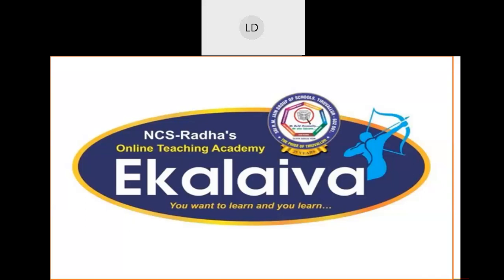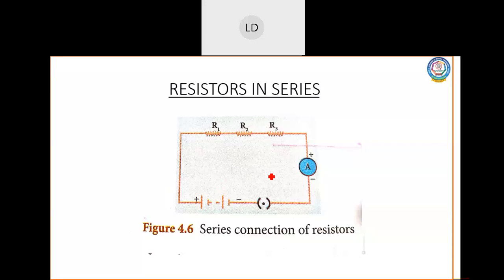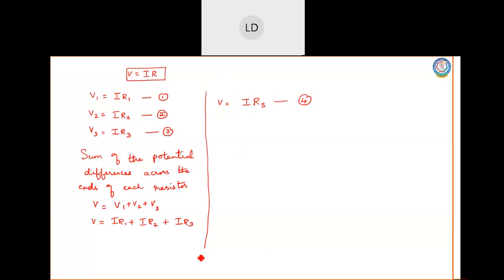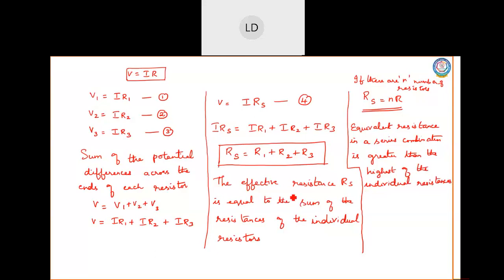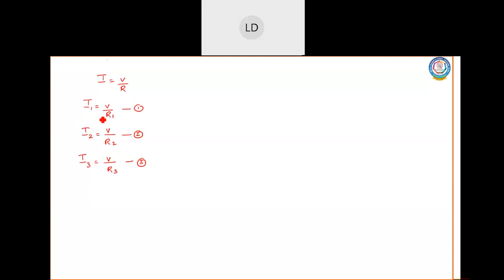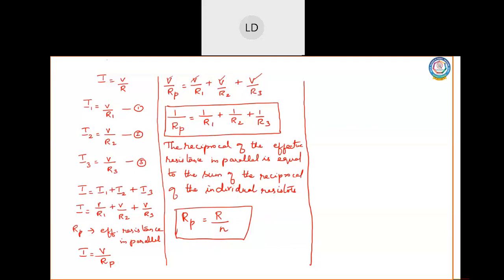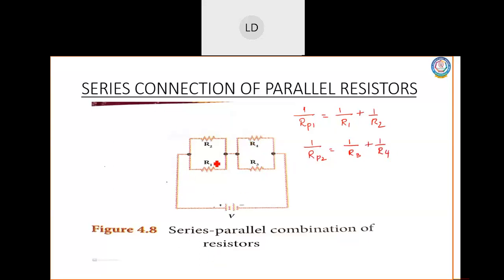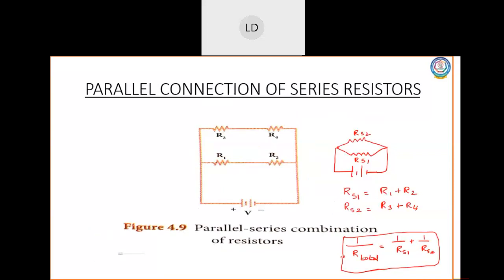X- SCIENCE - TN SAMACHEER - Electricity - System of Resistors